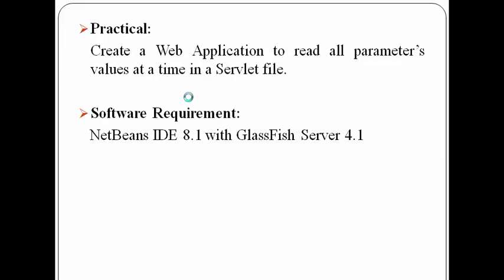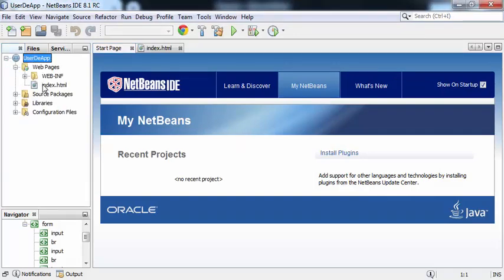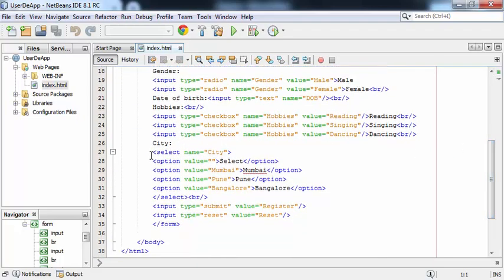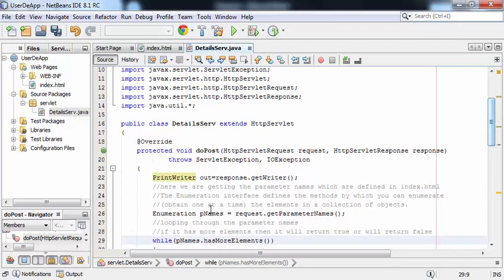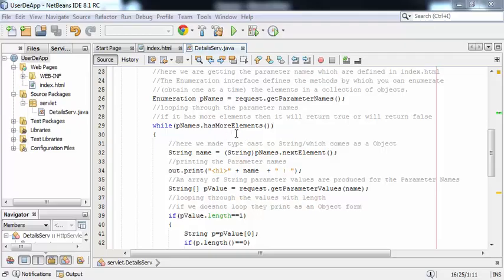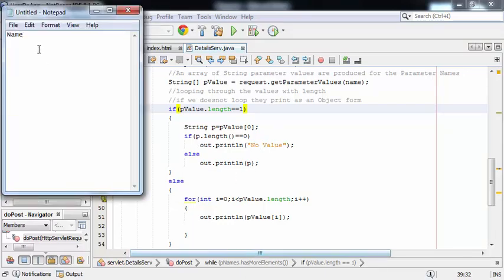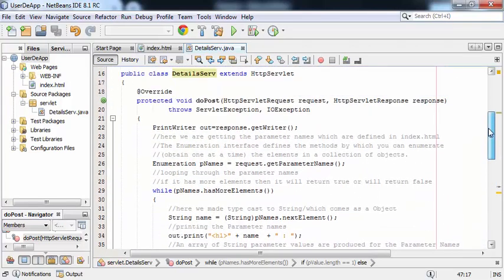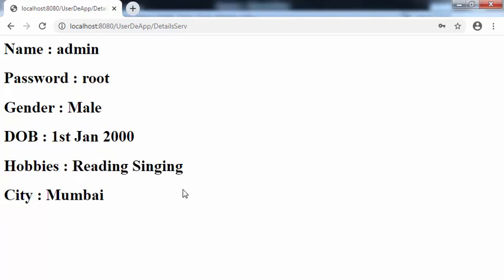Java Servlet - Reading values of multiple parameters at a time in a Servlet file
This program will help you to understand how to read multiple parameter values at a time in a Servlet file.